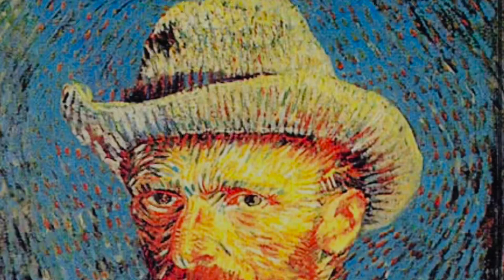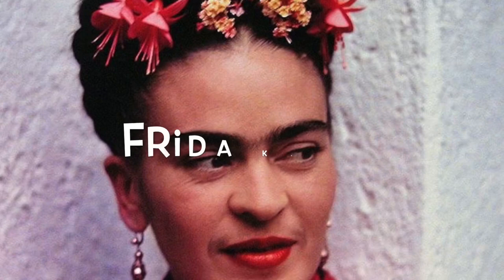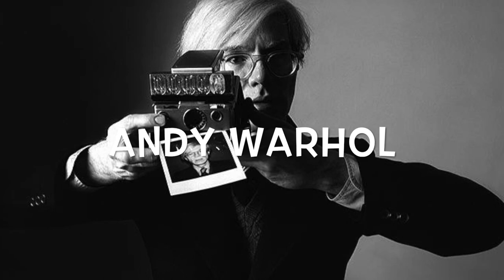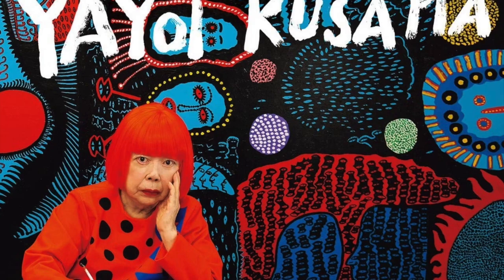Recreating artistic masterpieces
Student challenge